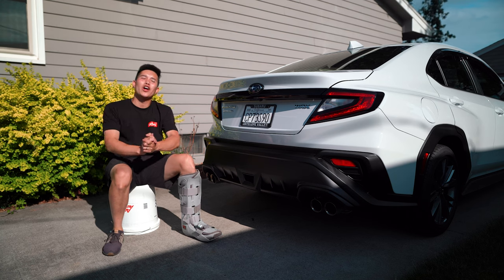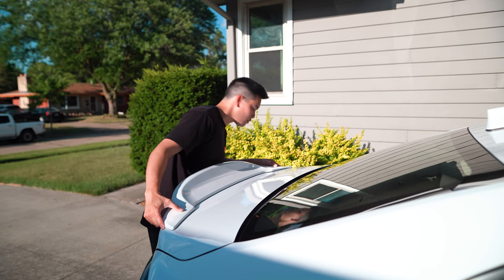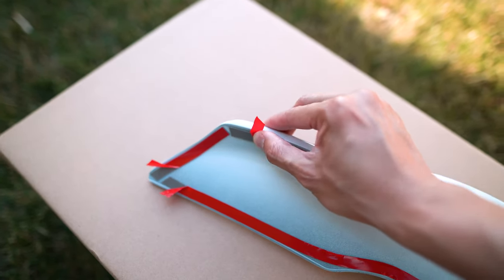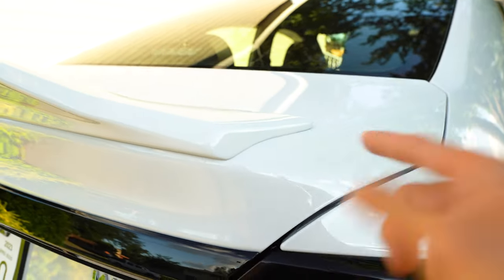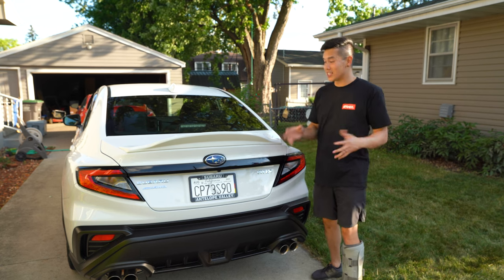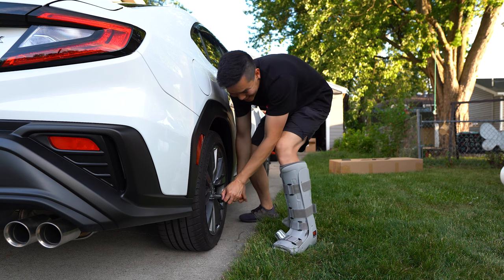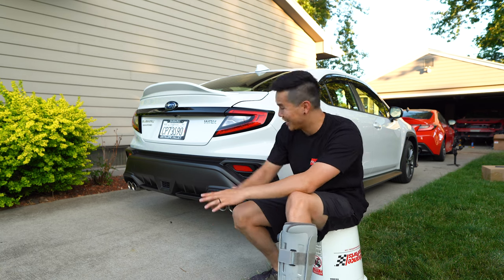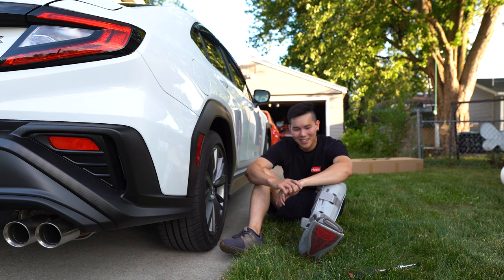NEW 23 WRX Problems Already?!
New Subaru, same old Subaru problems. We're installing our first modifications to the WRX today! Obviously we need to start with that rear end and an Aeroflow Dynamics Duckbill Spoiler is going to help to offset the black plastic of the bumper a bit!

2022 TOYOTA GR86 MOD LIST:
»$35DIY 4th Brake Light
Bride Stradia III Seats
Sayber Design Carbon Fiber Front Lip
FactionFab F-Spec Coilovers
Cusco Strut Tower Bar Front
Cusco Strut Tower Bar Rear
Cusco Front Lower Control Arms
Cusco Adjustable Rear Lower Control Arms
Cusco Adjustable Rear Toe Arms
Cusco Rear Trailing Arms
Cusco Rear Upper Lateral Control Arms
ARP Extended Wheel Studs
5mm Wheel Spacers (Front)
Yokohama Advan TCIII 18x9.5 +45
Kumho V730 255/35r18
ECUTEK E85 Tune w/ Graham from Boosted Performance Tuning
Compressive Tuning Carbon Fiber Engine & Fusebox Cover
DressUpBolts Stage 1 Engine Bay Titanium Hardware Kit
Perrin CAI
Verus Engineering AOS
Verus Engineering Oil, Coolant, Washer Fluid, Brake Fluid Caps, and Cam Sensor Covers
Tomei Type D Dual Exit Catback Exhaust
Circuit Demon Custom Headlights
JDM Clear Sidemarkers
Twins Carbon  CF Center Console, AC Vent, Steering Wheel Covers